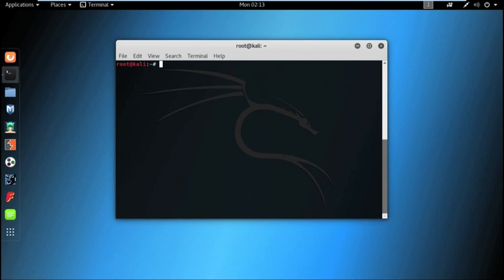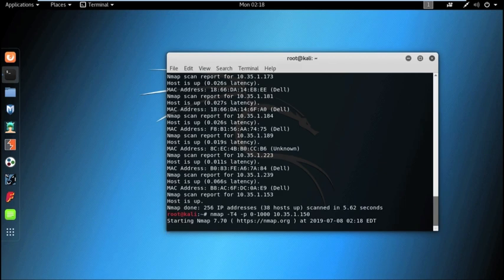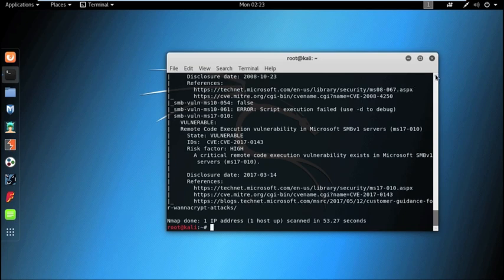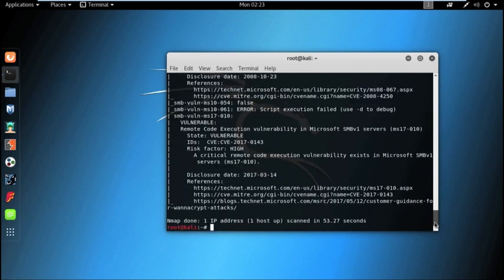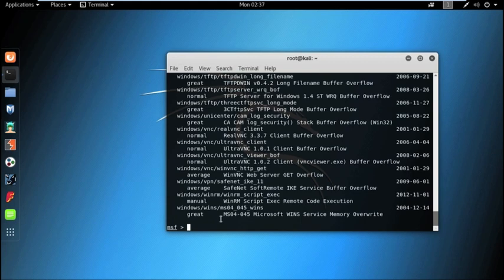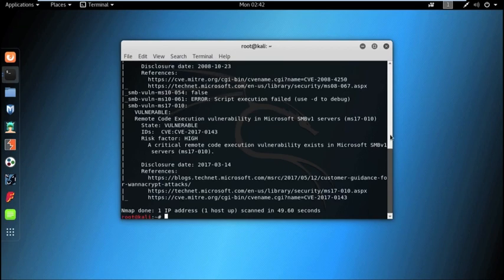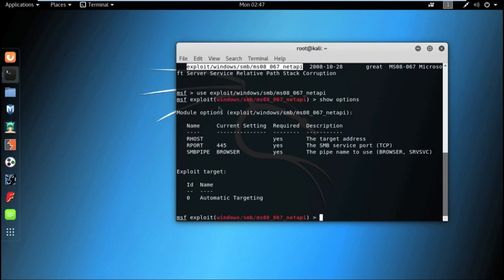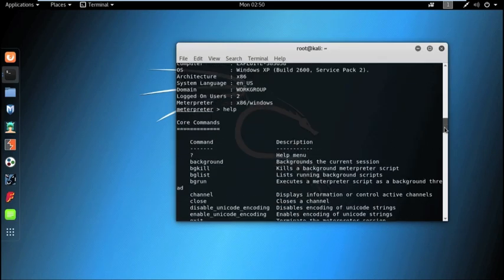Lecture 21: Metasploit Exploiting System Software - I